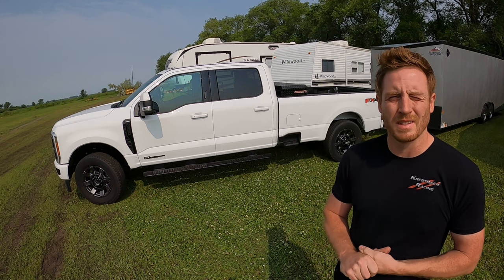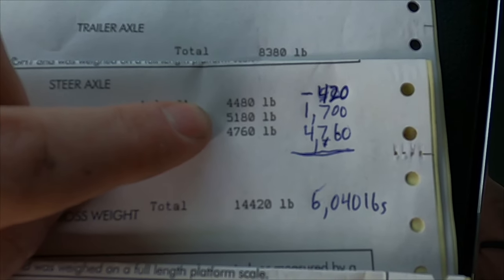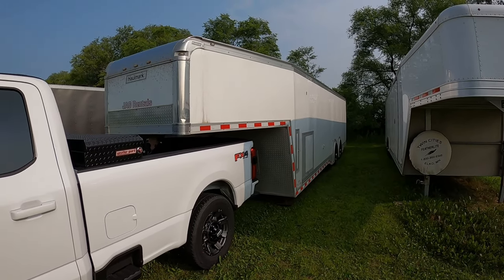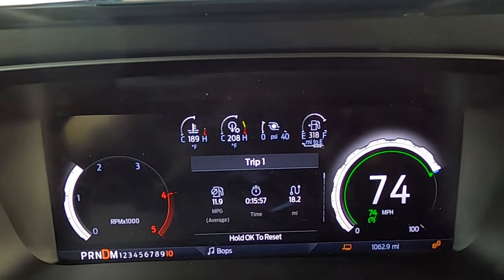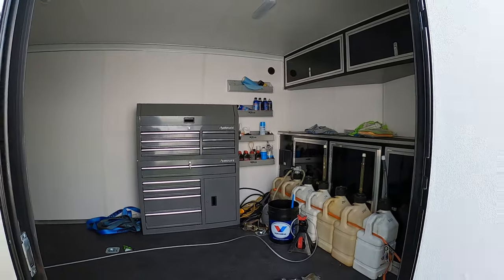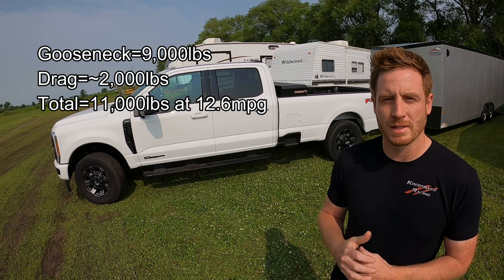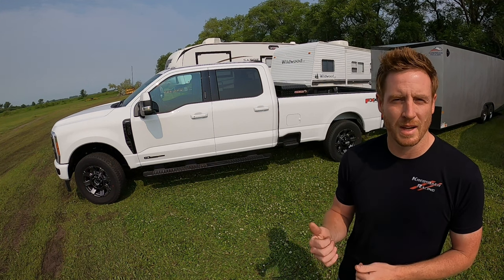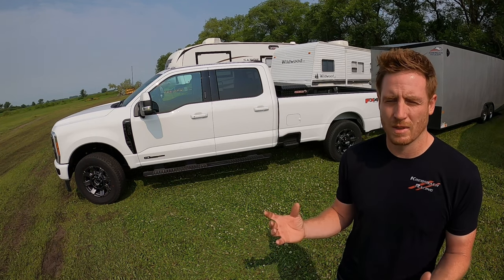Towing MPG's: Gooseneck vs Bumper Pull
Excellent towing test with my new Super Duty with some surprising results!!!